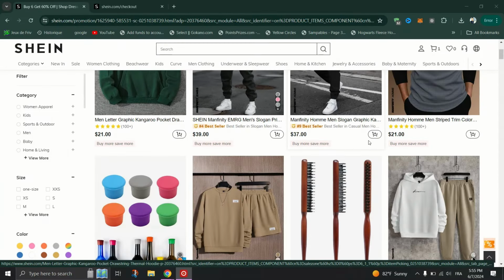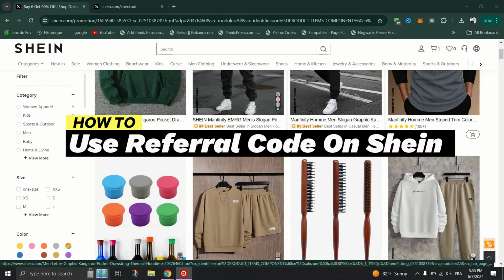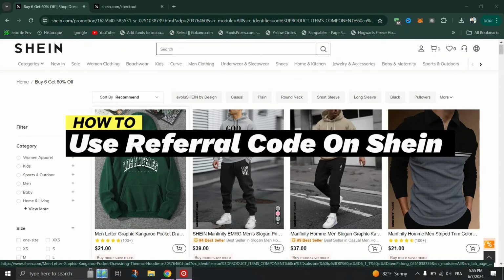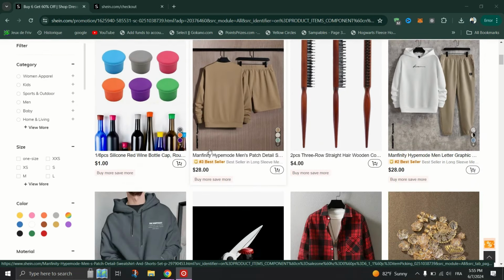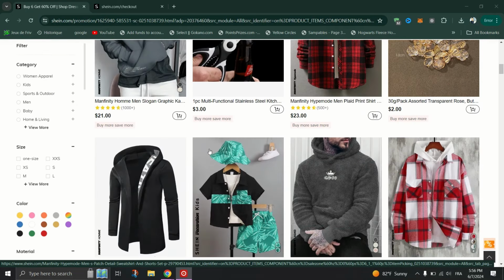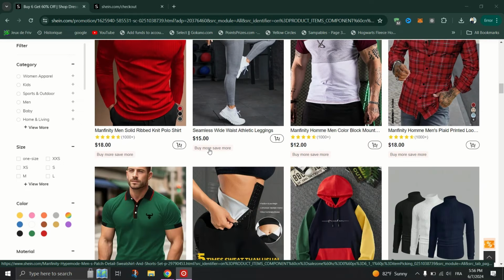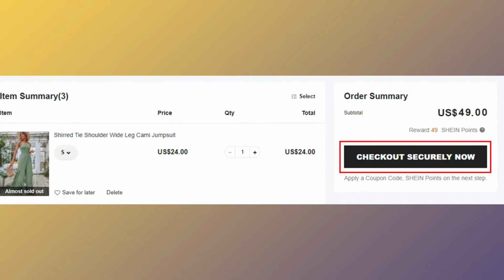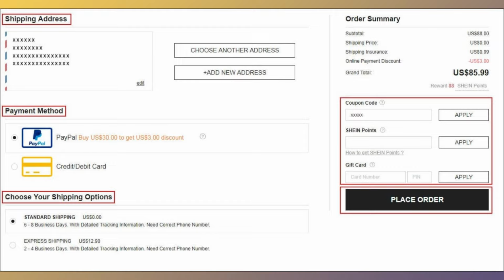How to Use a Shein Referral Code (2024 Guide)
In this video, we’ll show you how to use a referral code on Shein to save money on your fashion purchases. Follow our step-by-step guide to easily apply your referral code at checkout and enjoy amazing discounts!

🔹 Steps Covered in the Video:
Opening Shein
Shopping for Items
Proceeding to Checkout
Applying the Referral Code
Validating the Code
Completing Your Purchase